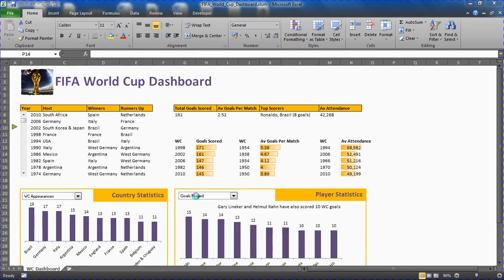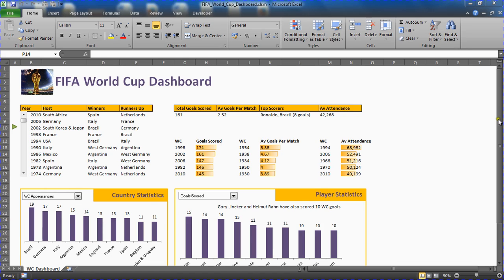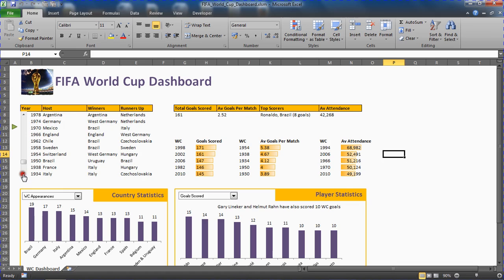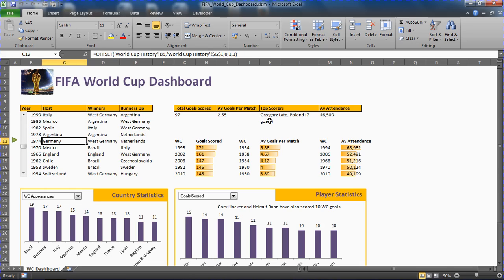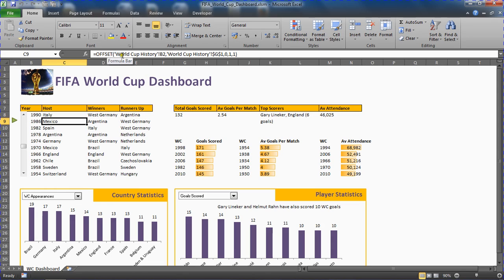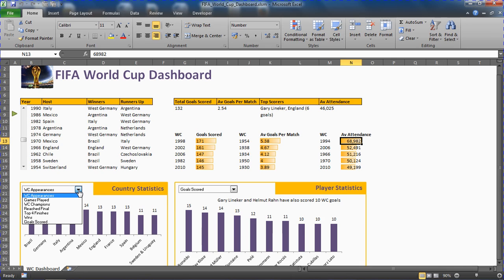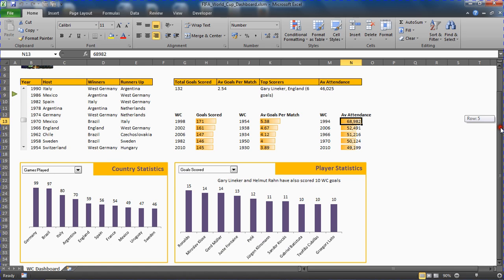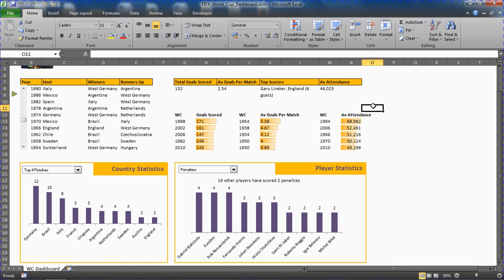FIFA World Cup History Excel Dashboard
FIFA World Cup history Excel dashboard. Have fun exploring fascinating statistics from the history of the FIFA world cup and learn some awesome Excel dashboard skills along the way.